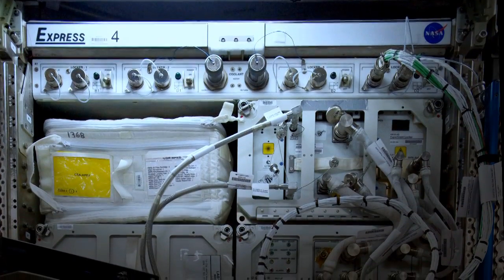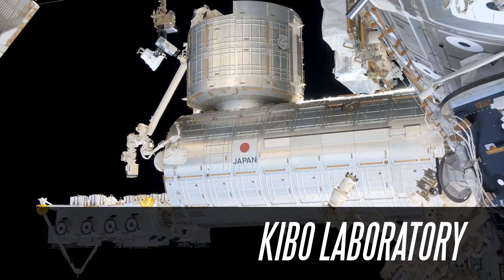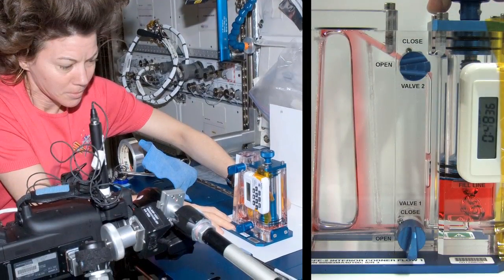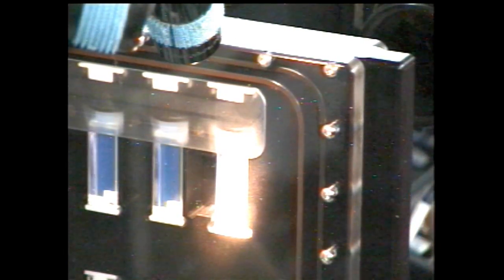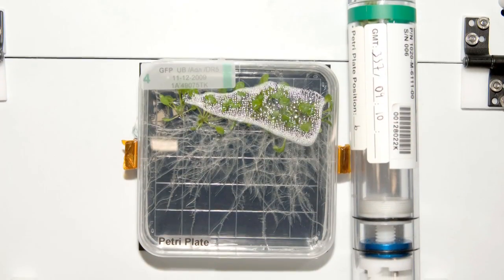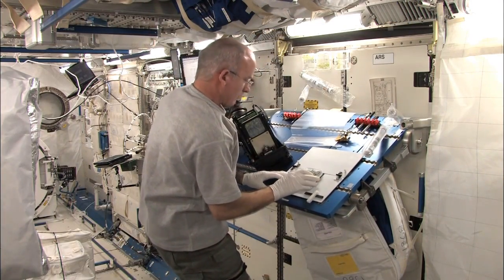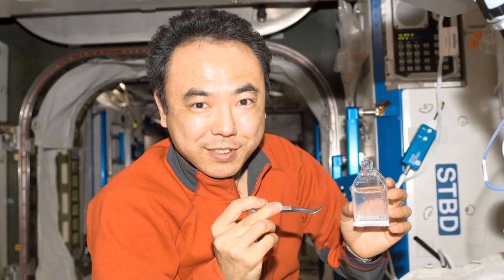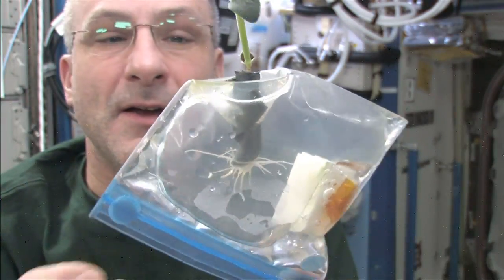ExPRESS Rack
This is one of a series of short features about some of the experiment racks on station. This video focuses on the ExPRESS rack and features the Binary Colloidal Alloy Test (BCAT),  the Advanced Biological Research System (ABRS) and the Commercial Generic Bioprocessing Apparatus (CGBA).